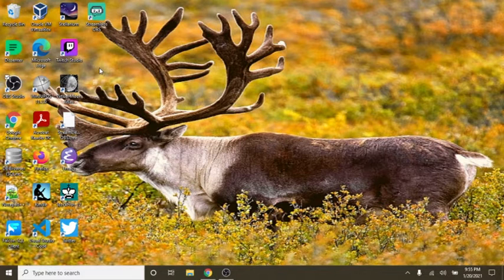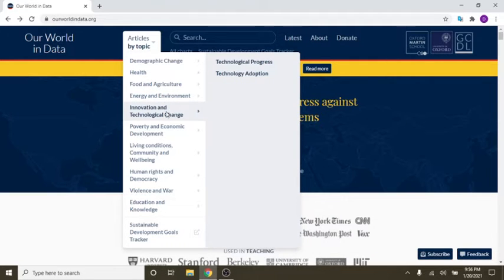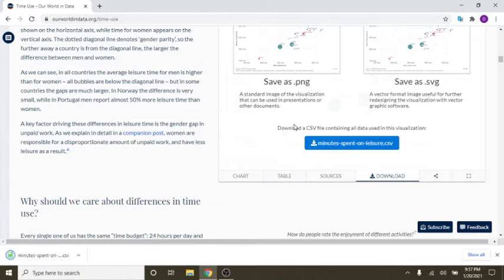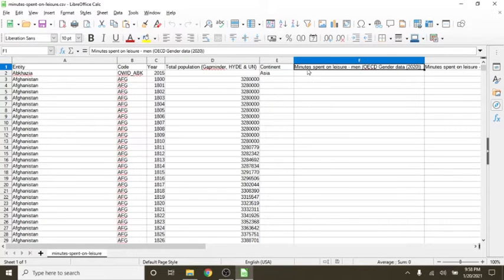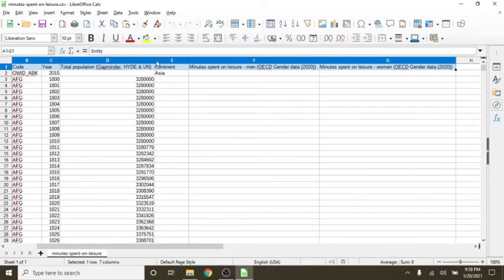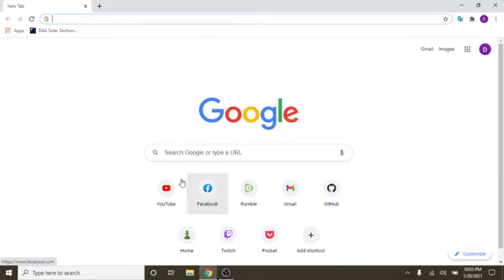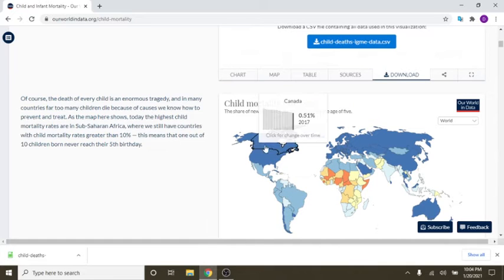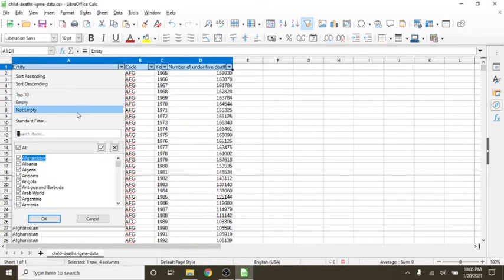Shameless Plug for Our World In Data Website